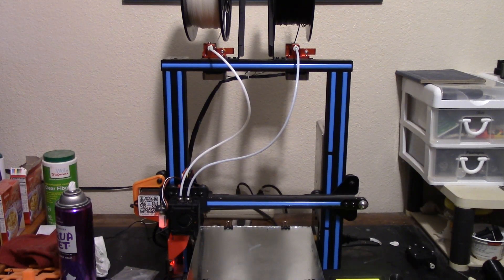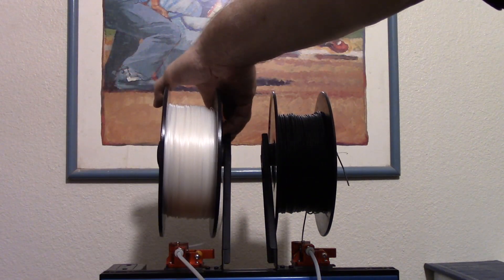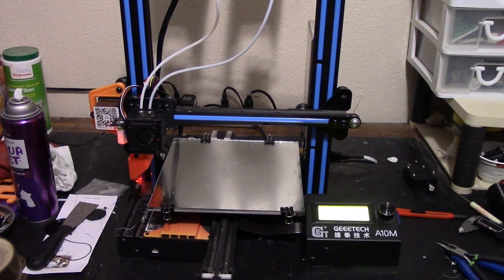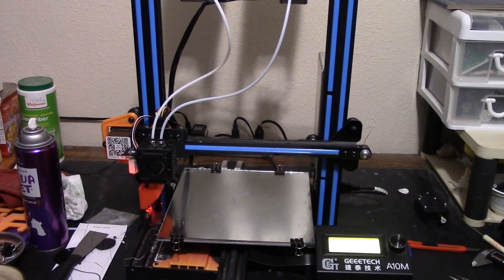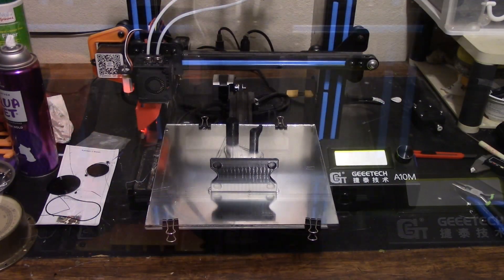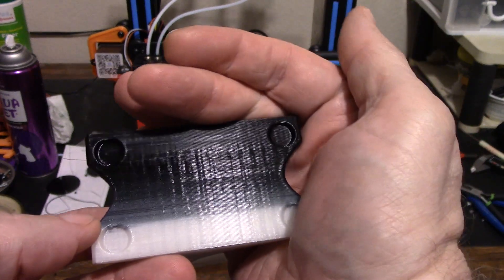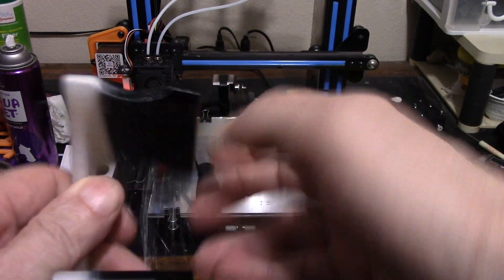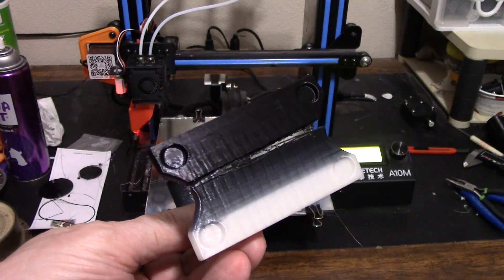Can you mix PLA and PETG? Should you? Geeetech A10M 3D Mix Printer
Geeetech A10m printer at Banggood
Geeetech A10m printer at Amazon
Dual gear extruder at Aliexpress
Dual gear extruder at Amazon